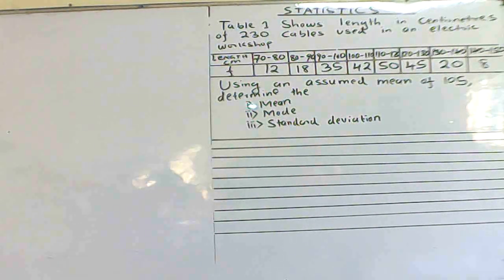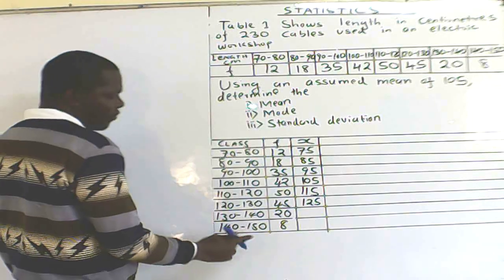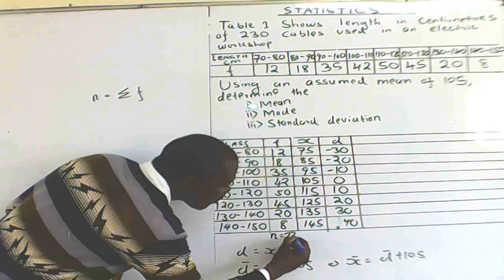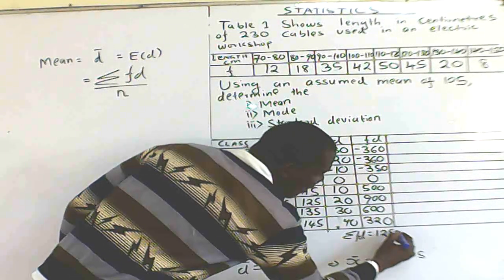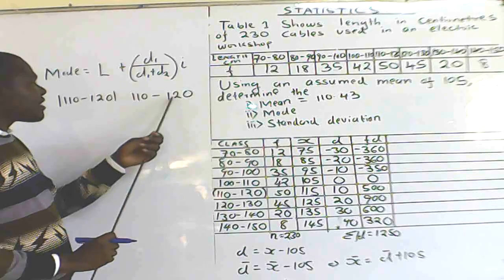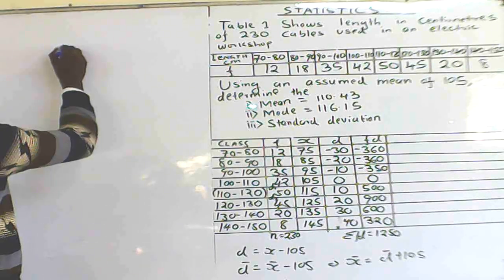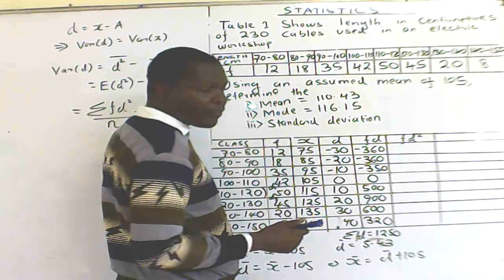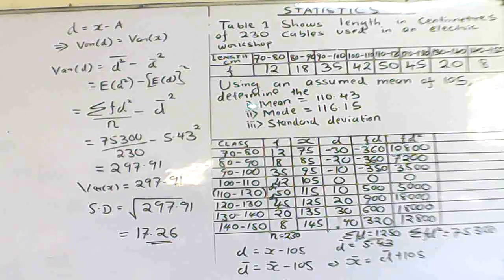STATISTICS | GROUP DATA | MEAN | MODE | STANDARD DEVIATION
Table 1 shows the length in centimetres of 230 cables used in an electric workshop

Length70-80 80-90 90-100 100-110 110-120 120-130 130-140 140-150
f            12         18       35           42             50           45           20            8
Using an assumed mean of 105, determine the
i) Mean
ii) Mode
iii) Standard deviation